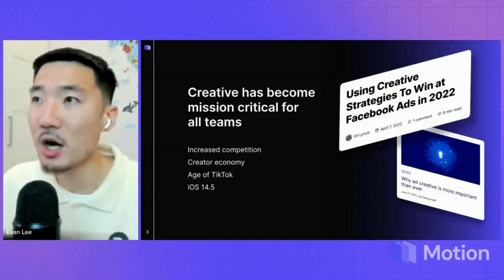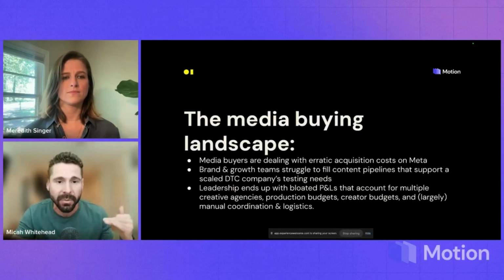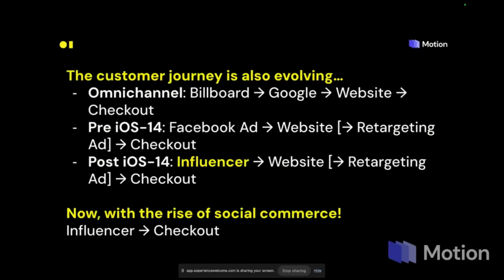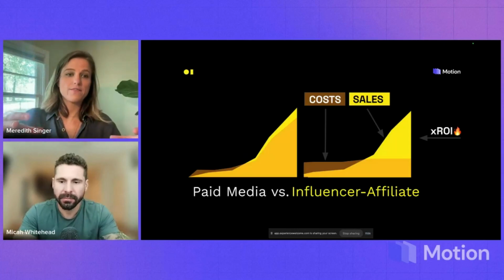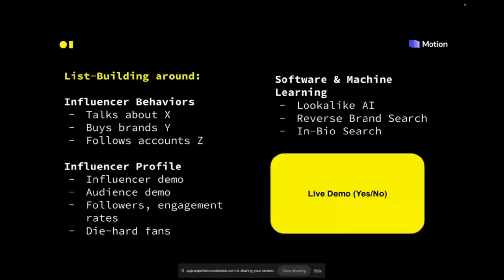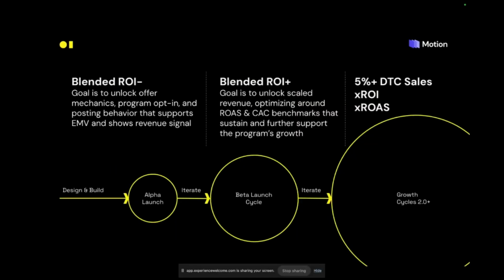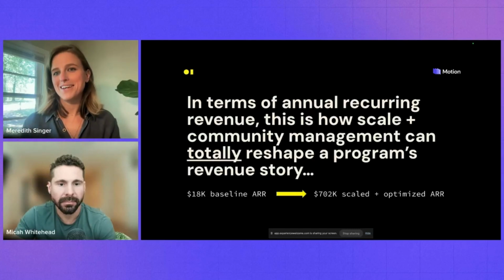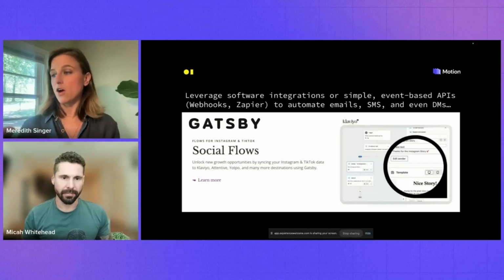How To Build a Successful Influencer Program in 2024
Learn how to scale your winning DTC ads by fostering a high-performing creator influencer program.

In this live event, ZeroTo1’s CMO & Co-Founder, Micah Whitehead, and VP of Marketing & Influencer Affiliate, Meredith Singer, will break down their bulletproof strategy for building a successful creator influencer program in 2024.

Micah and Meredith will reveal their entire playbook including:

✅ The best way to seed products to influencers

✅ Sourcing the right creators for each brand

✅ Building an ever-growing creator community

✅ Measuring performance influencer campaigns

✅ Analyzing and iterating on UGC ad creatives